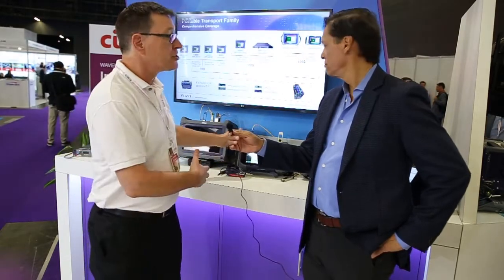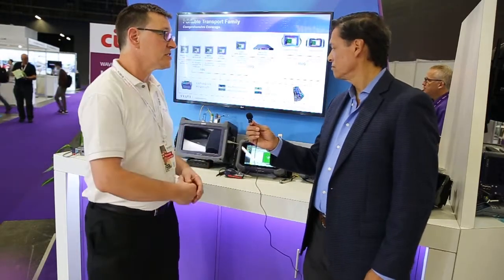OneAdvisor 800 Transport vs. OneAdvisor 1000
The unabated growth in data traffic has forced network operators and data center operators to add storage and transport capacity at an unprecedented rate, and to bolster data center interconnect and core network capacity to manage the data crush.  Rather than deal with the complexity of DWDM, many data center and network operators have opted to simply run Ethernet and fiber between two hubs/locations, albeit at 400Gbps.

A lot of important customer traffic rides on those 400G links, so testing them to ensure satisfactory performance has become imperative. However, testing 400GE is not the same as testing other line rates. To achieve such high transmission rates, the 400GE standard has unique features that must be considered when testing and troubleshooting, features like more sophisticated optics, more complex modulation, and forward error correction (FEC), which in turn result in higher power requirements and residual heat. These five factors must be considered when testing 400G links and choosing 400G test equipment. Both VIAVI 400GE portable network test solutions, the OneAdvisor 1000 and the OneAdvisor 800 Transport, handle all five 400GE test considerations with aplomb. Watch the video as VIAVI Metro Transport PLM Guylain Barlow compares the two options.